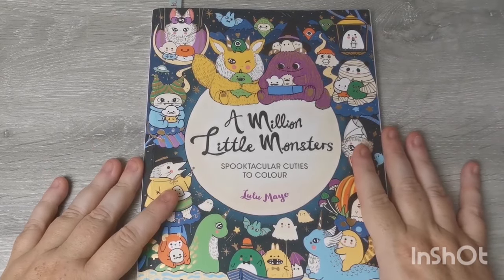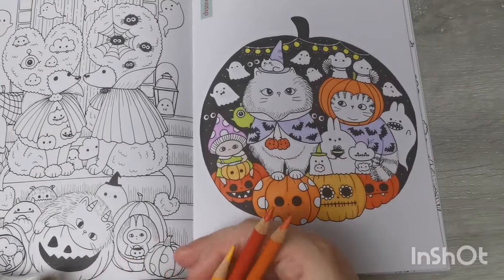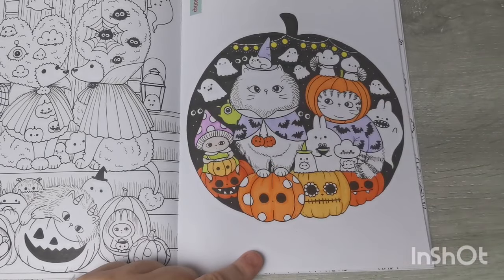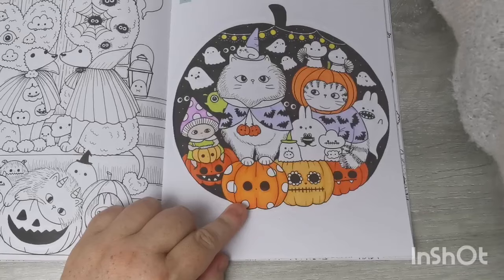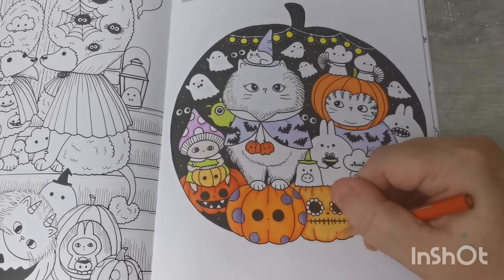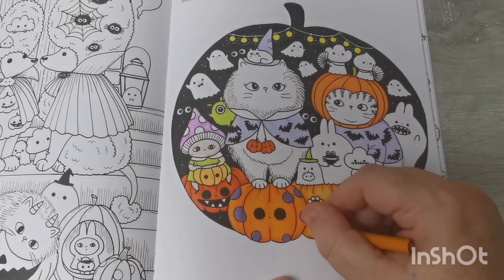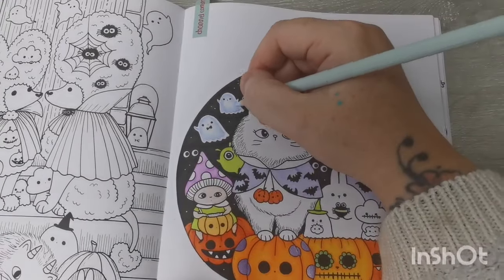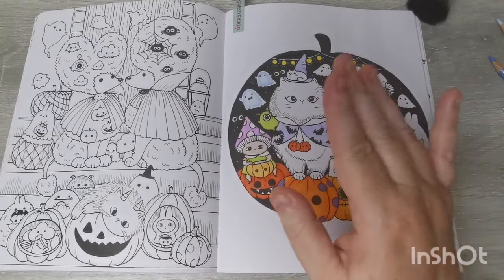A Million Little Monsters ~ Lulu Mayo | Channel Community Buddy Colour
Hi everyone. I hope you have fun and please feel free to use the hashtag katescommunitybc2024 and tag me. I'd love to see your gorgeous pages. I hope you have fun and enjoy xx